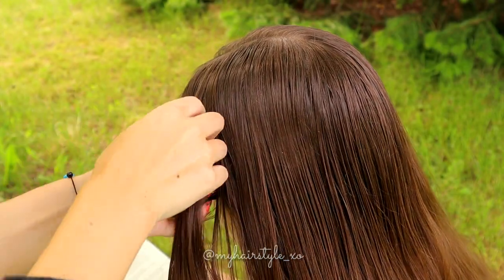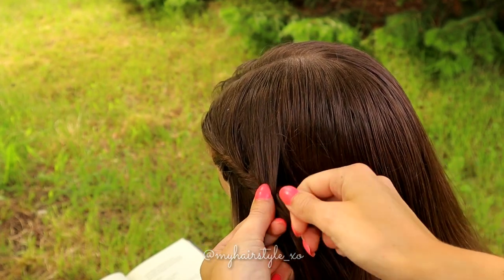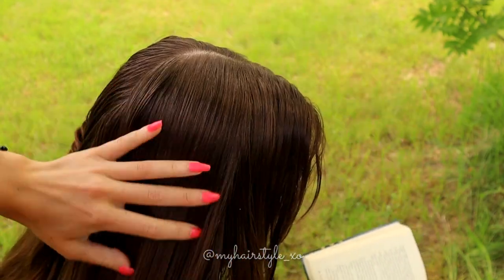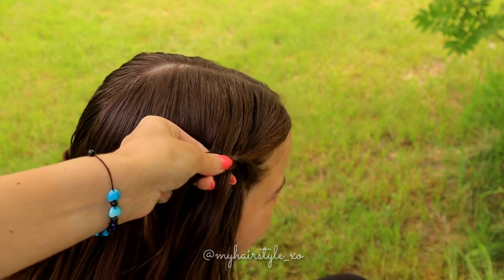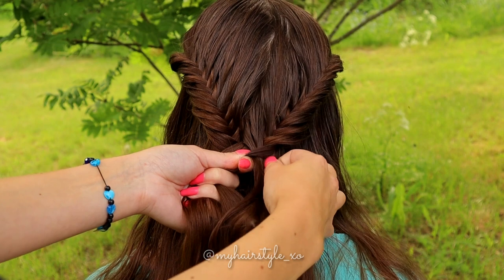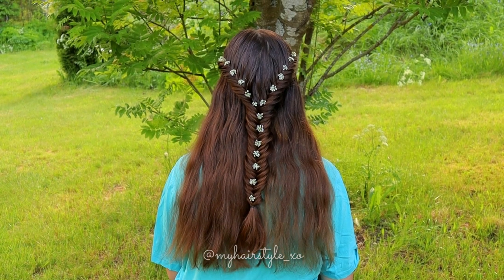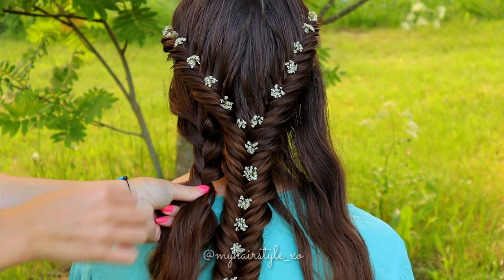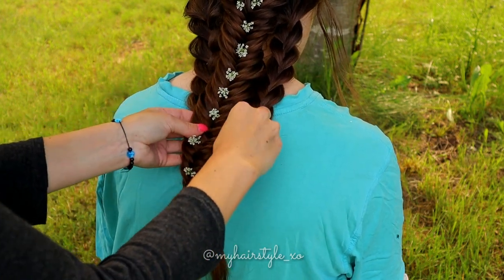2-in-1 Easy Hairstyle for Long Hair | Merged Fishtail Braids | How to Braid Hairstyles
Want a beautiful hairstyle for occassions like weddings, prom, ball, graduation or romantic but still casual look for daily life? You can get both! This easy hair tutorial includes 2 different styles, where you can pick your favourite or then you can wear the other on the morning and the second one in the evening. Easy! This is hairstyle for long hair and for medium hair. These looks are beautiful for many events, depending how you decorate them. Half up half down hairstyle is quicker and you can leave half of your beautiful hair open! But if you want some curls for your look, you can wear the braided version in the morning and when you just quickly open the side braids, you're ready to evening with your long curly hair! Braided hairstyles are beautiful way to keep your hair off your face the whole day! We can never get enough braids for long hair and different kind of braid tutorials!

Video includes how to braid fishtail braid, lace fishtail braid, how to merge braids, how to merge 2 braids, 3-strand braid